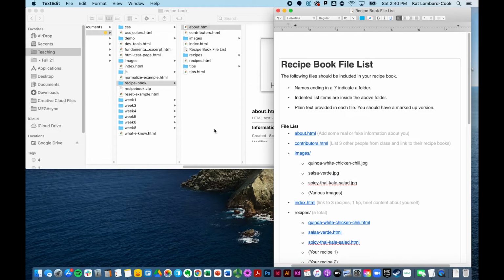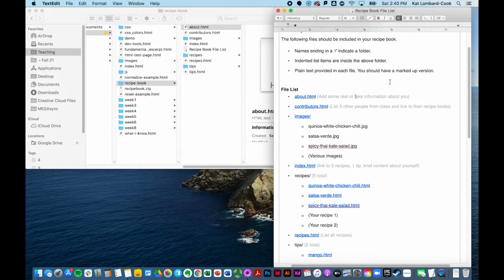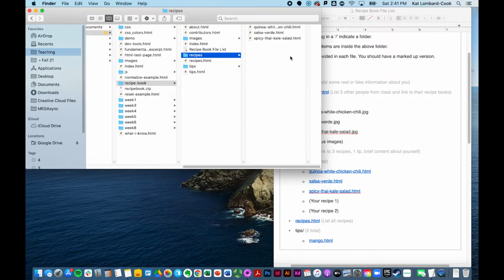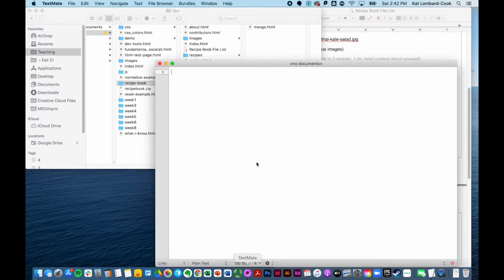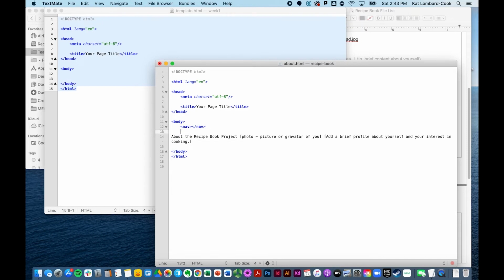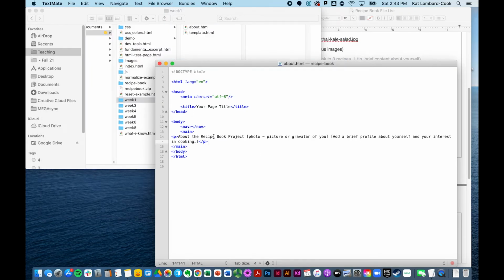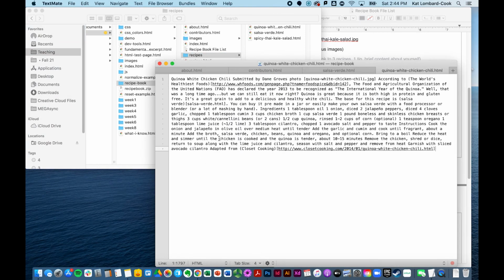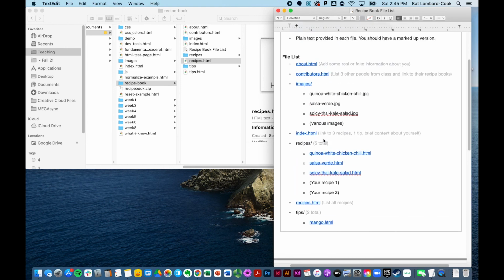Week 2: Recipe Book File Structure